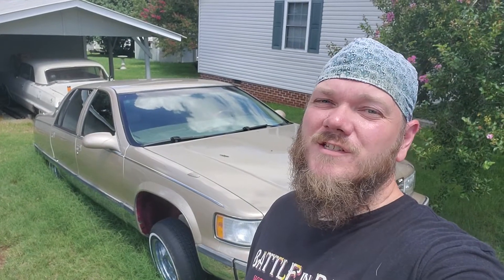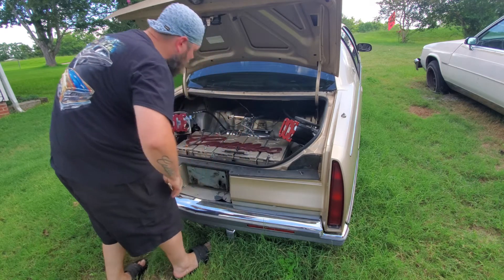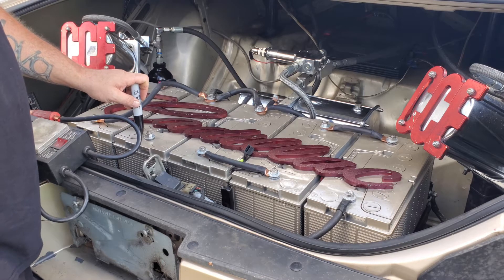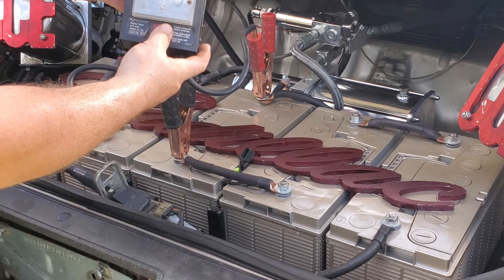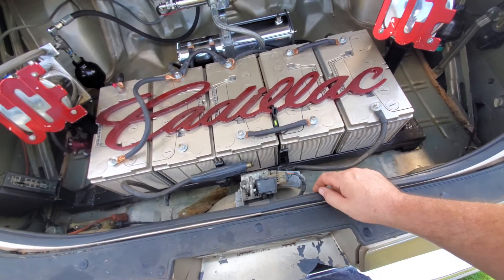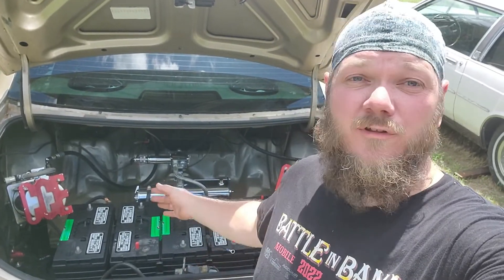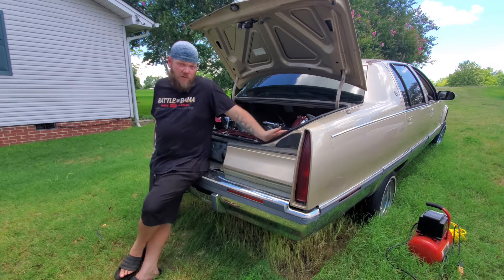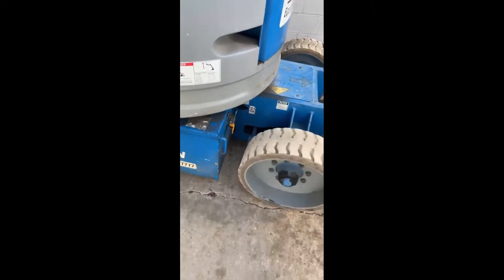How To Load Test Batteries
How To Find A Bad Battery And What To Use To Find It

Load Tester